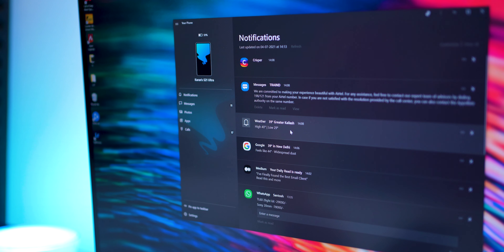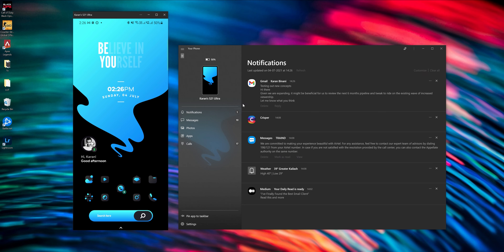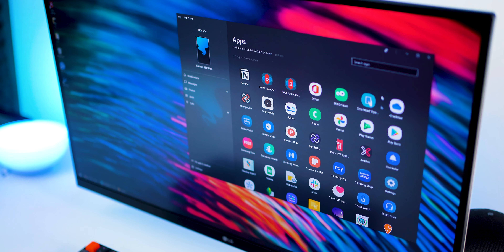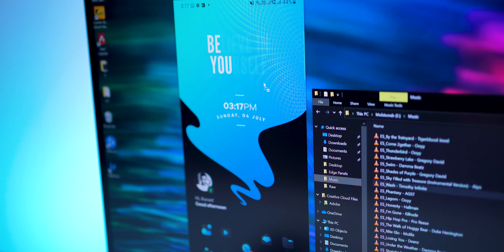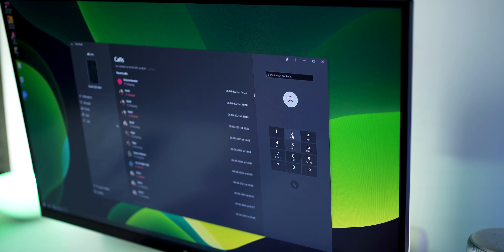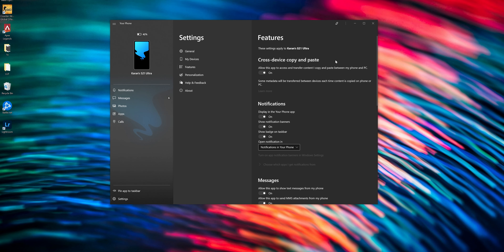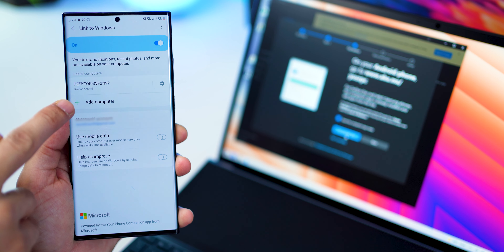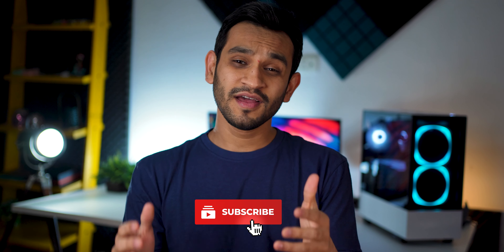How to Use Link to Windows on Samsung - Features Explained ❗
You can go pretty wild using Link to Windows using most Android phones and with a Windows 10 computer. Pretty much control your Android or Samsung phone completely using nothing but your Windows laptop or computer.

Here are a couple of things you can do:

00:00 Intro
00:32 Manage notifications
01:28 Manage SMS
01:52 Screen mirror & control
02:36 File Transfers
02:54 Manage calls
03:42 Manage Gallery
04:05 Copy Paste across Devices
04:29 Manage Music
04:49 Setup Link to Windows

With link to windows you can take full control of your phone using just your computer. You can change music, pick and receive phone calls, copy and paste content between devices, use images, access your photo gallery and even view and respond to all your notifications.

With screen mirroring, you can open your favourite apps as indepedent screens and use them simultaneously as if it is on your phone. Open your phone screen on your laptop or windows computer and control every aspect of your phone without touching your phone.

Respond to whatsapp messages remotely. Reply to facebook messages or to your emails using your computer keyboard!

Audio Gear
Audio Mixer